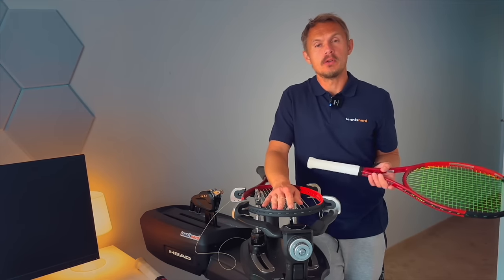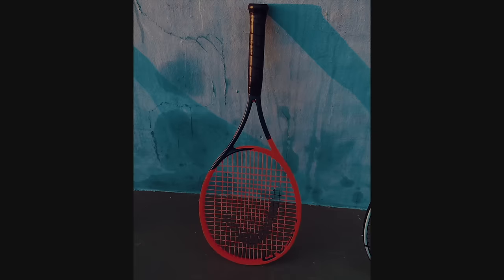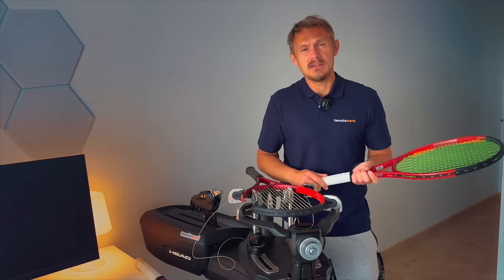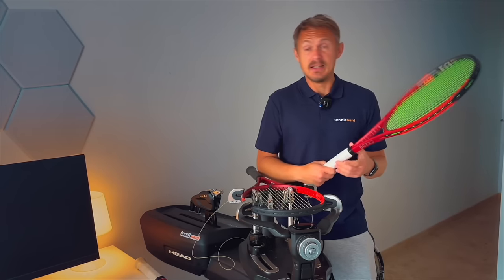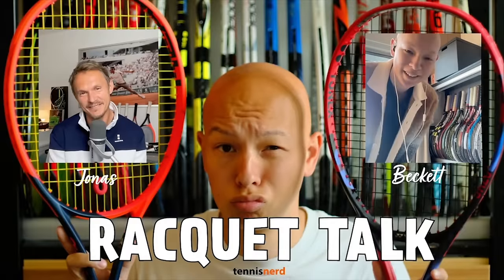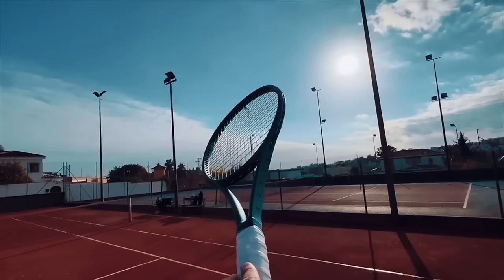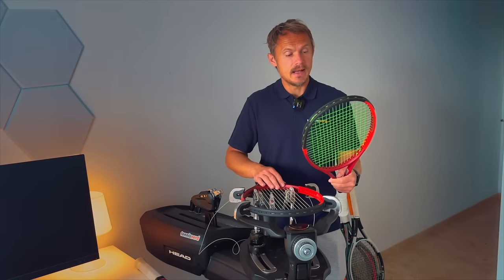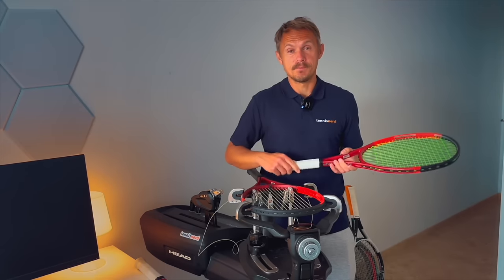Dunlop CX 200 Review - Worth the hype?